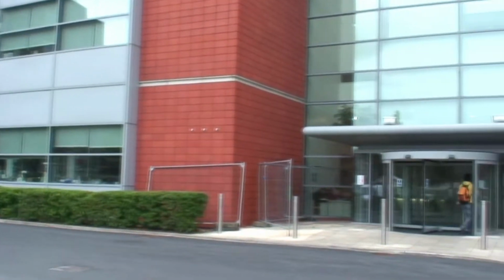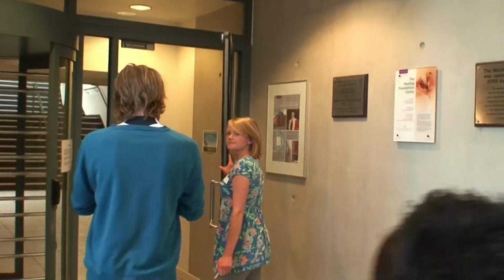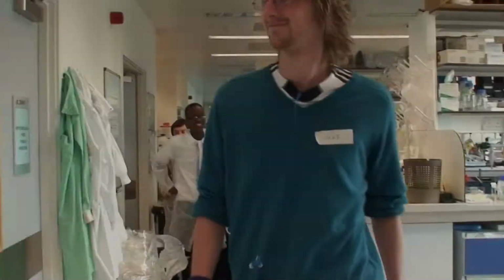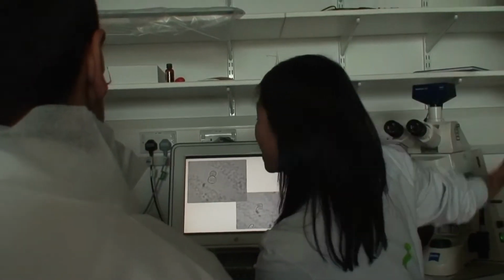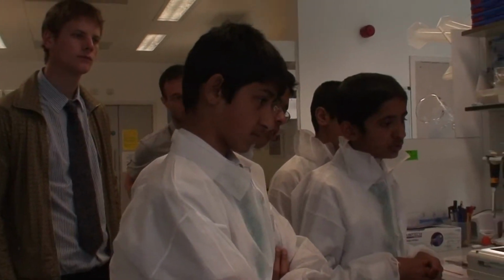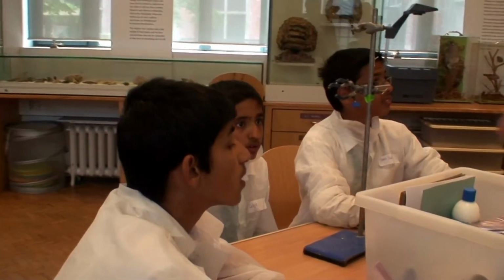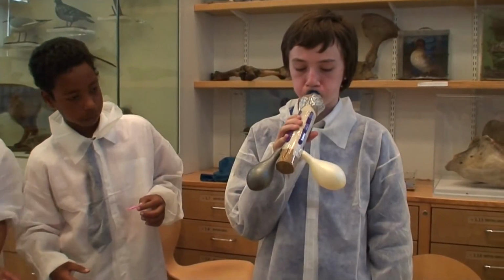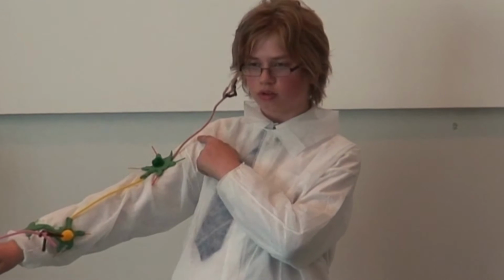Wellcome to the Matrix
Featuring a workshop for 30 school students to meet real scientist in real labs.